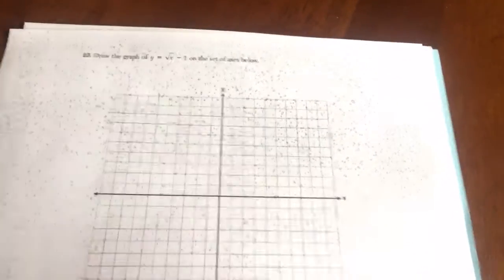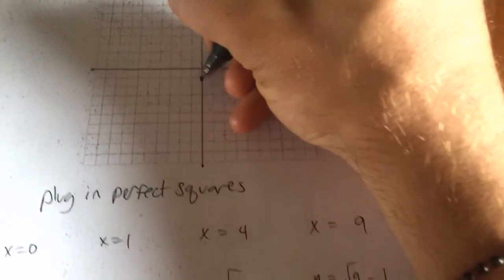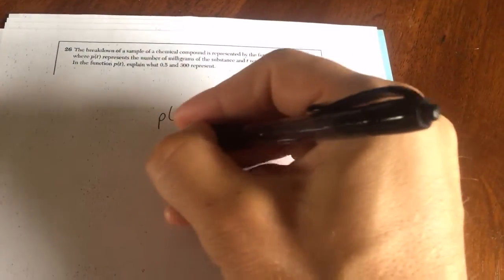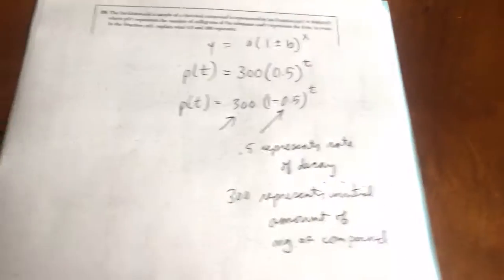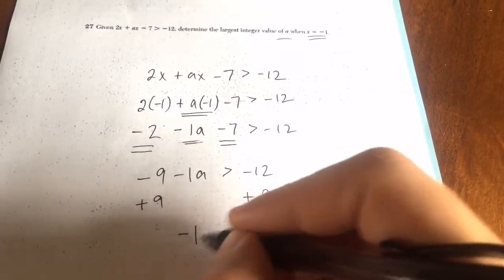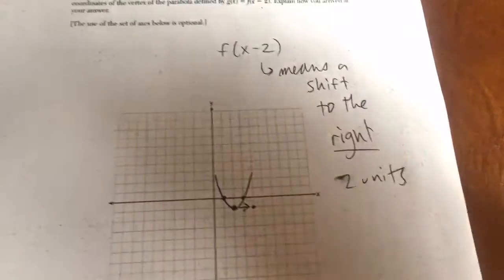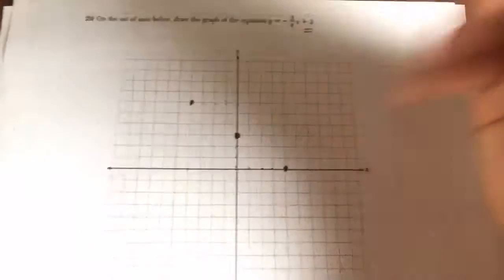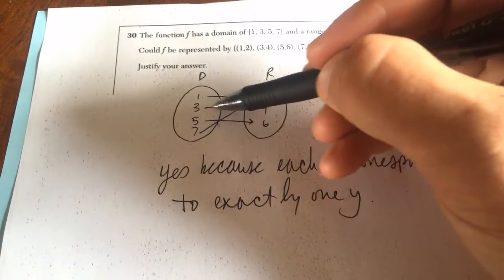June 2014 - Algebra 1 Common Core Regents Exam #25 - 30